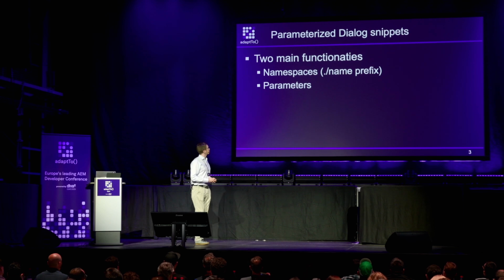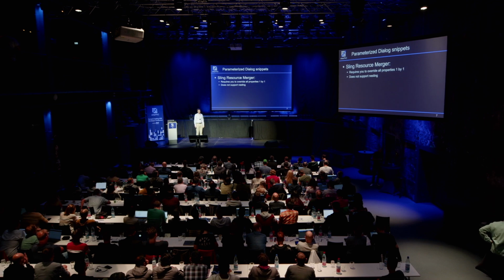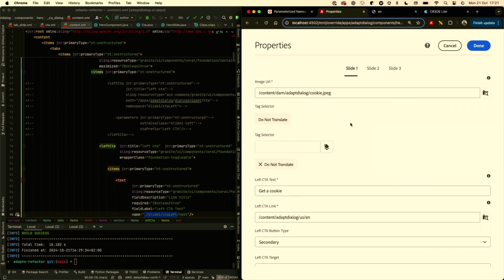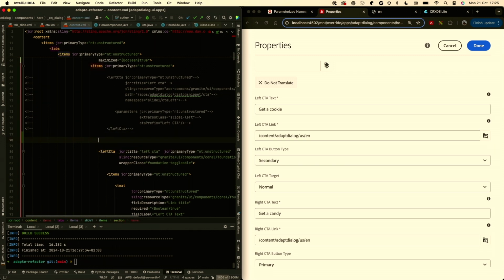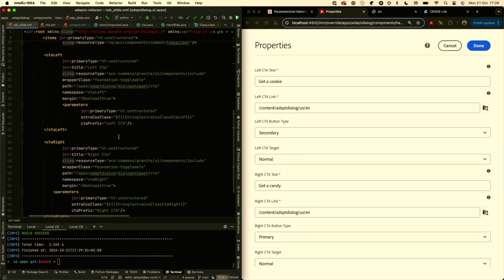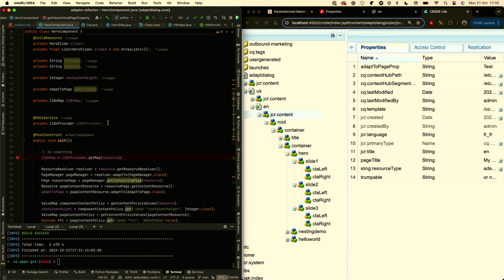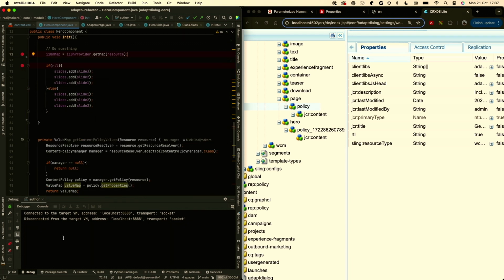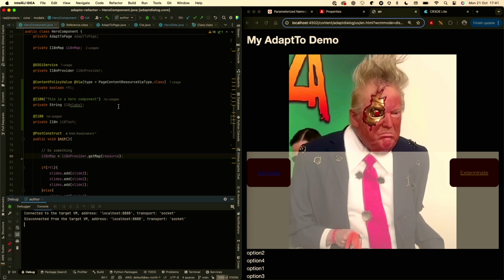ACS AEM Commons: Parameterized dialog snippets & various injectors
- Niek Raaijmakers, Adobe

ACS AEM Commons is a library containing all kinds of reusable parts and modules for your AEM project.

In this talk, you will get to see how it can help you to create more modularity / composition in your component dialogs.

This will help you keep your dialogs DRY whenever possible.

Also, some injectors are showcased (@I18N, @ContentPolicyValue, @TagProperty) in a simple manner.

00:00 Parameterized Dialog snippets
06:16 Injectors
07:31 Demo
29:36 Q&A